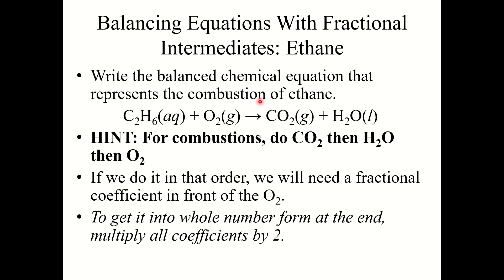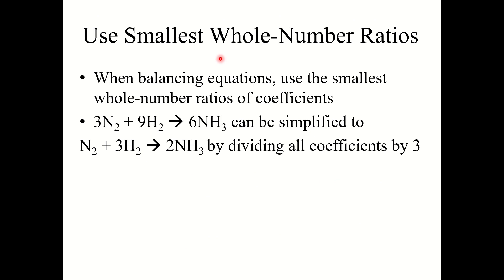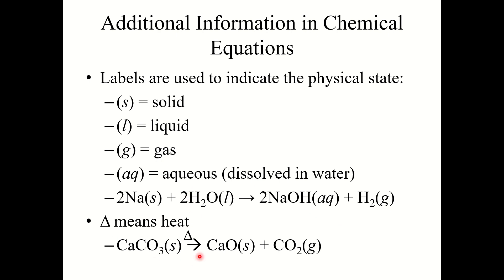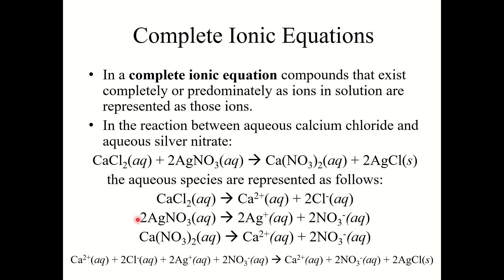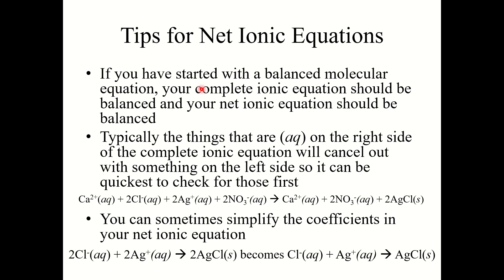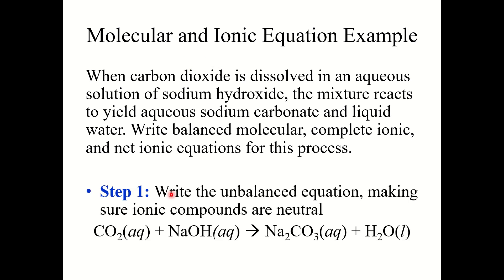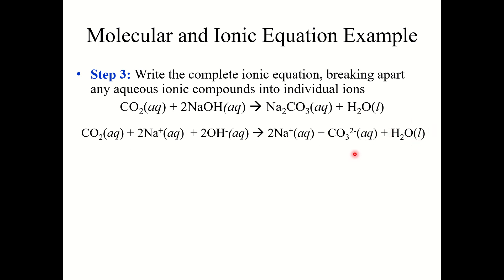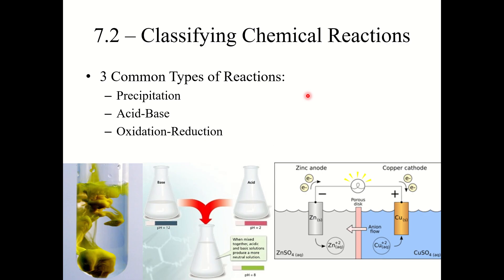Chapter 7.1 - Writing and Balancing Chemical Equations (Part 2)